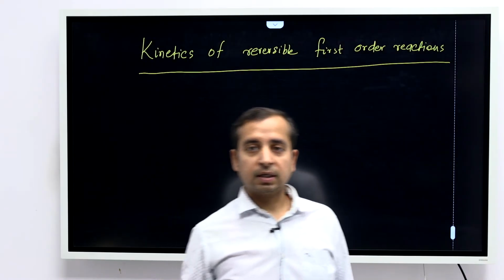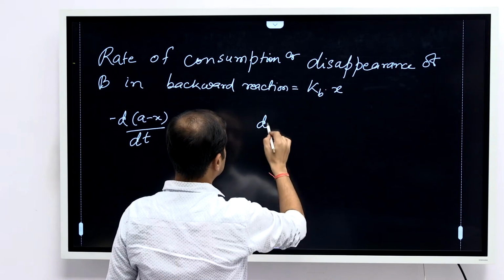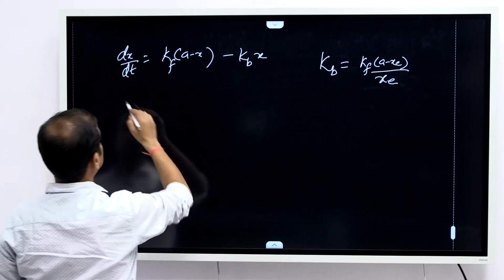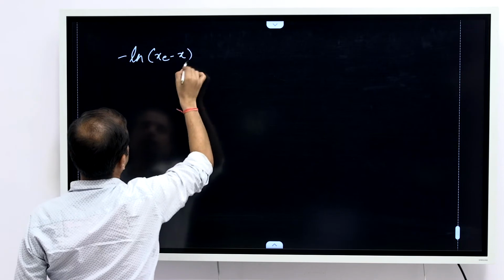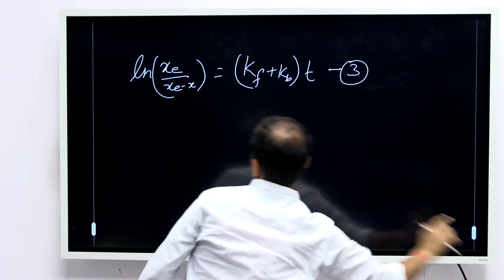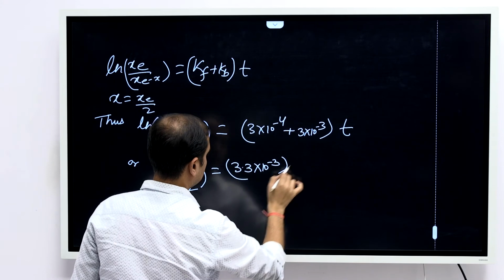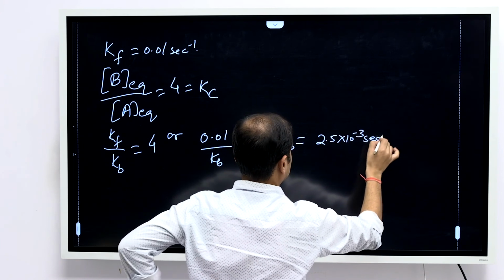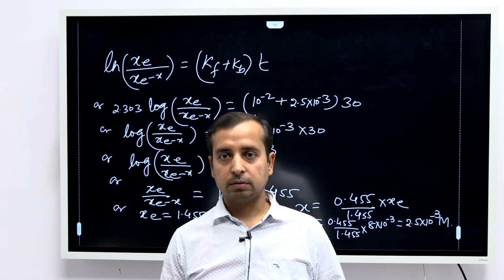Kinetics of first order reversible reactions.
This video contains details on kinetics of first order reversible reactions and few solved examples on the same concept.